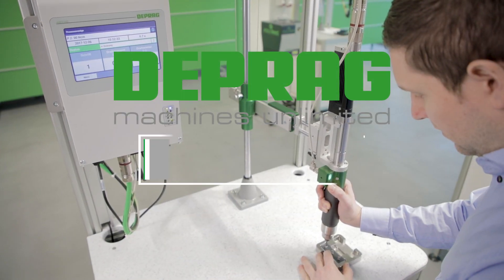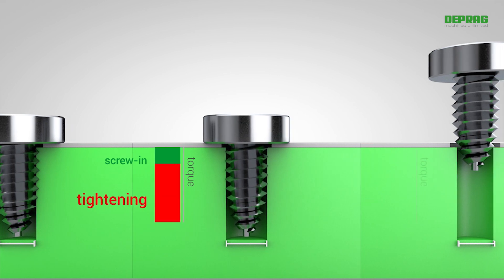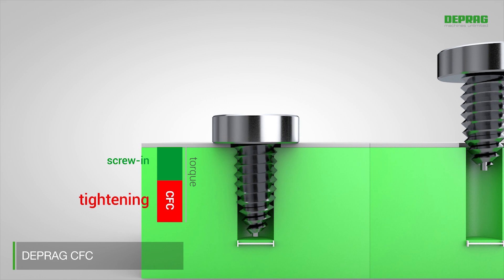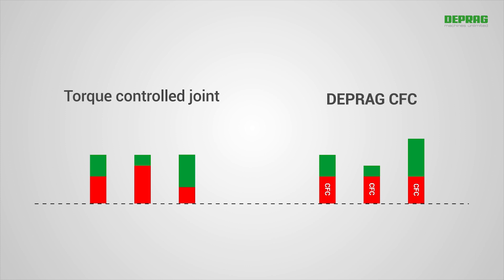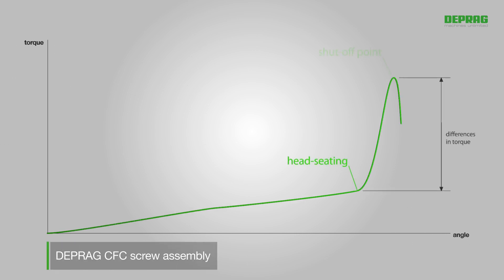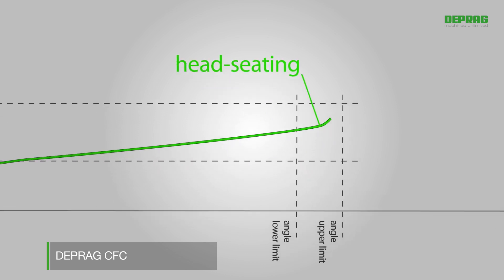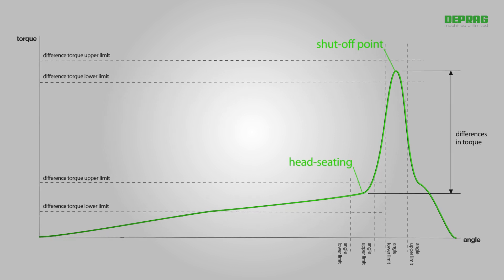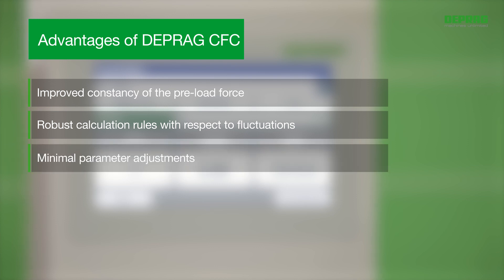DEPRAG Clamp Force Control (CFC)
Screwdriving procedure DEPRAG CFC (Clamp Force Control): constant clamp force despite fluctuating tightening torques